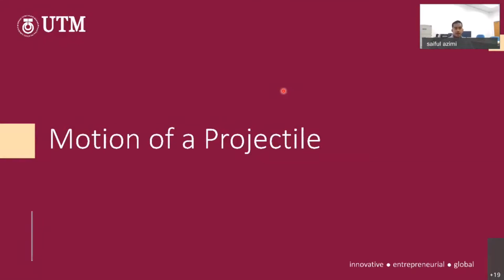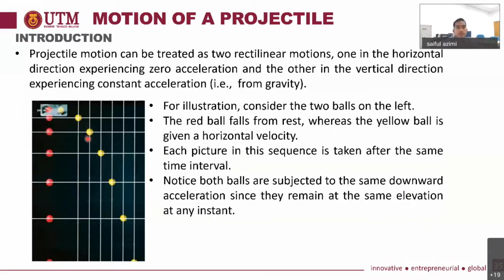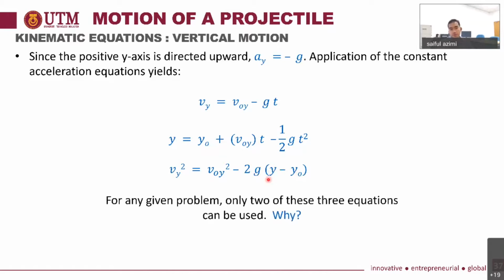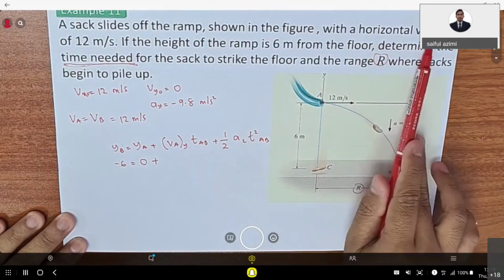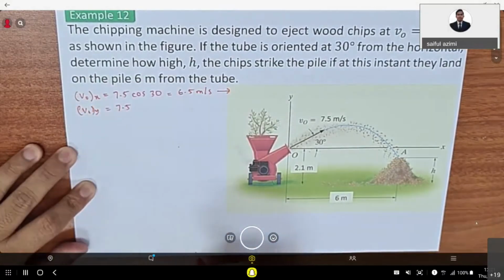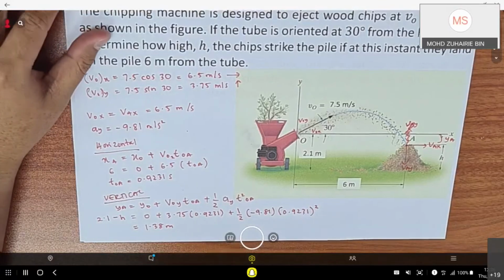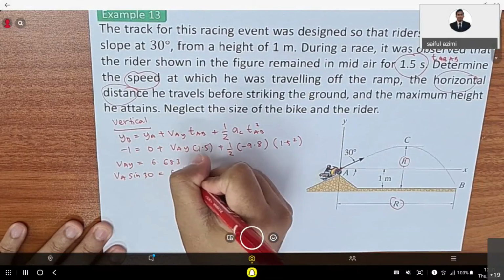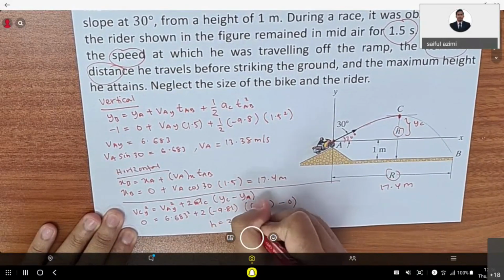Engineering Mechanics (Motion of a Projectile)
This video is about motion of a projectile which is a part of the lesson included in Engineering Mechanics